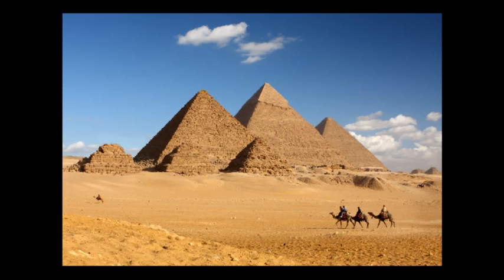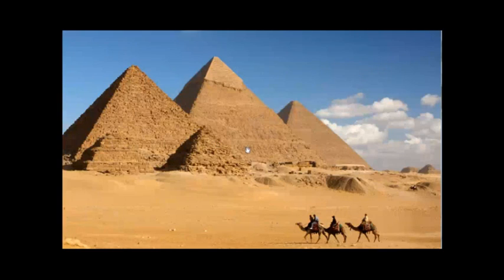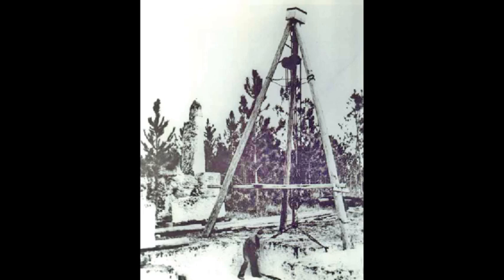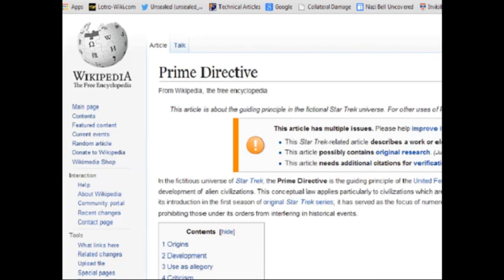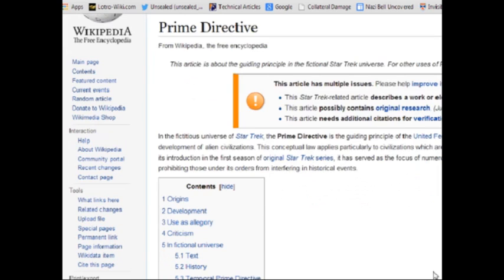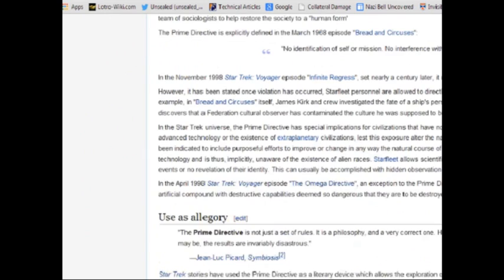Ancient Aliens - Coral Castle Code & Moving Megaliths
Resolving The Fermi Paradox: They MUST be out there, why don't we see them?